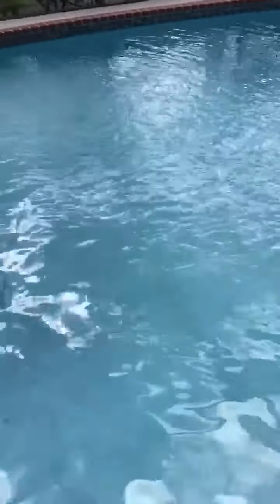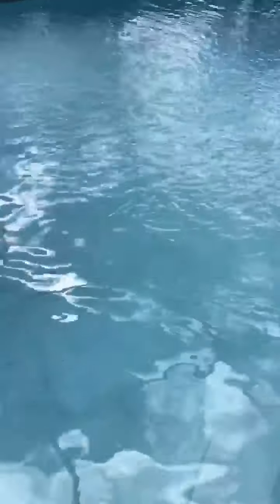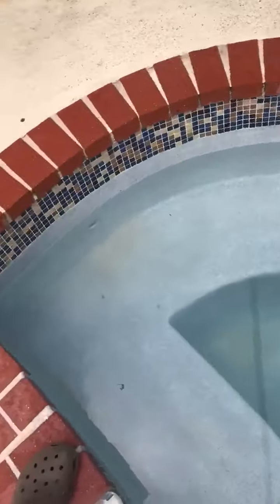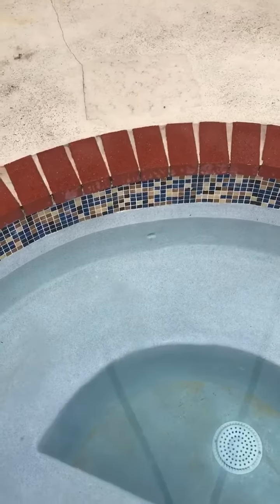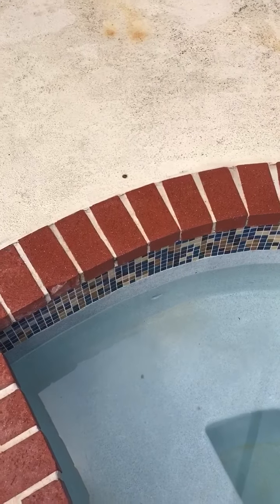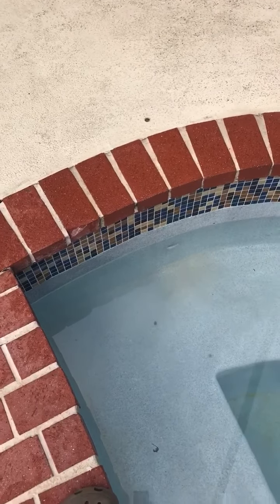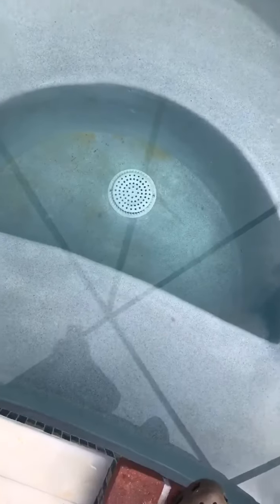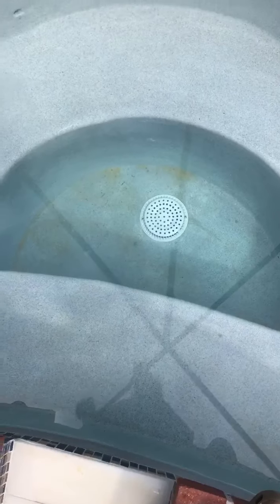Pool leak detection Jupiter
1680 SE Colony Way